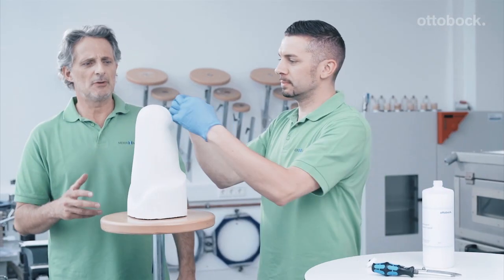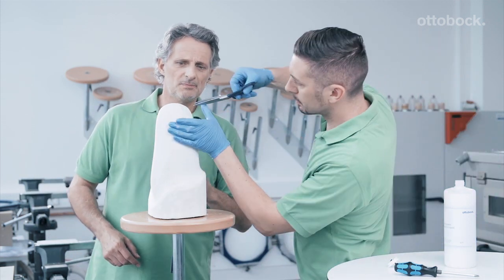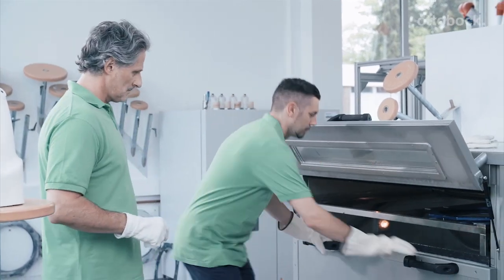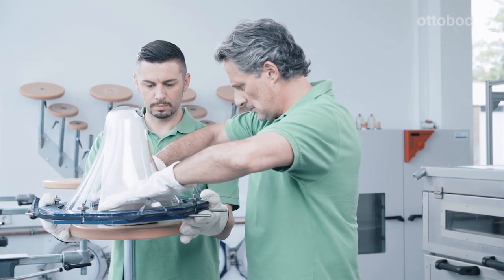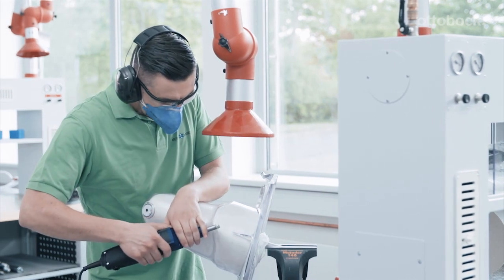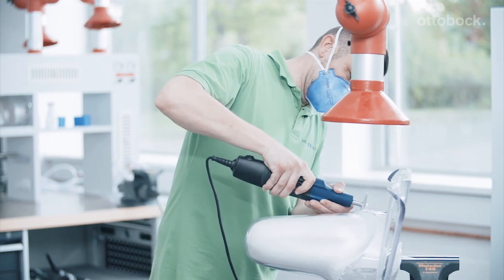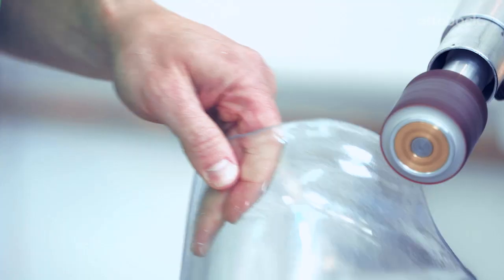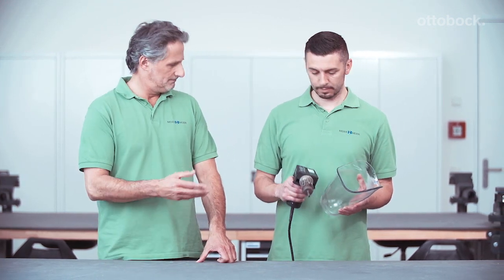616T83 ThermoLyn clear - Fabrication of test and interim sockets - Tutorial l Ottobock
This processing video illustrates how to use ThermoLyn thermoplastic materials in orthopaedics technology. It helps you obtain optimum results in the fabrication of test and interim sockets.

Ottobock Planning & Equipping, Materials provides everything you need for your orthopaedic workshop. True to our motto “One stop − all around the workshop”, we not only supply modern and efficient equipment for your shop but also offer high-quality materials for fabricating orthopaedic devices. We supply everything you need for your day-to-day business – from a single source and in the highest quality. This lets you dedicate your full attention to fabricating orthopaedic devices.